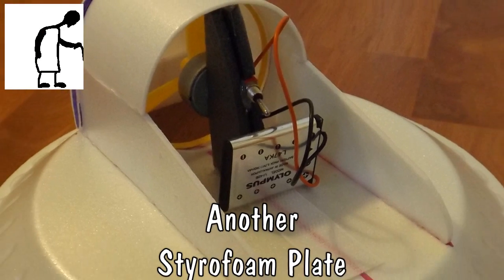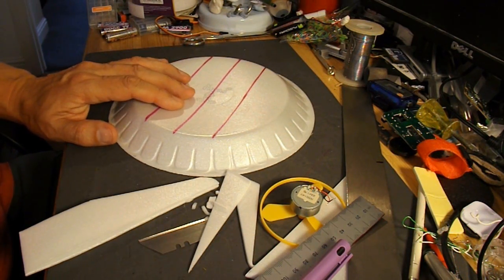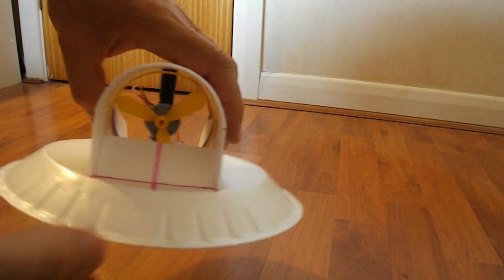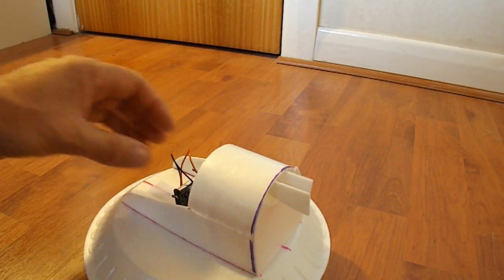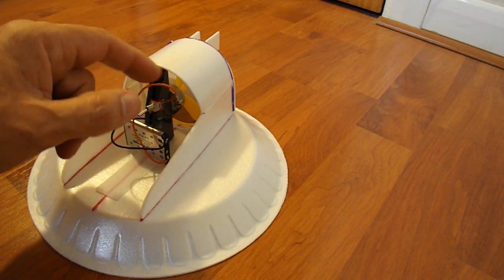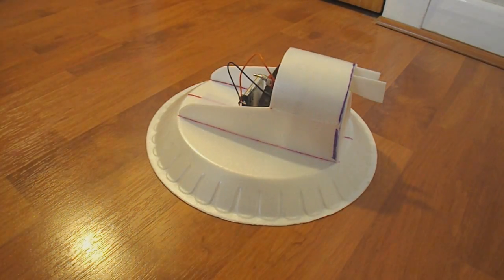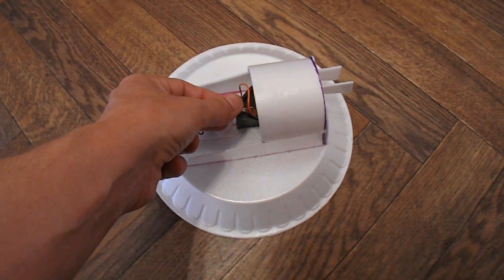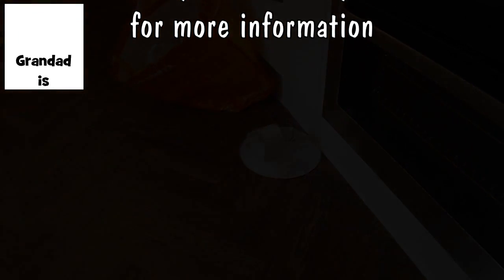Another Styrofoam Plate Hovercraft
I have had several requests to make another hovercraft and now that I have found some better fan blades, better motors, and alternative batteries I thought it was time to do one. I am taking another short break so there will probably be no more videos for a while after tonight.

Main components
Styrofoam plates
Fan blade from cheap toy (see video)
Electric motor from Fluttering Butterfly Solar Garden Ornament
Suitable light weight battery

Note:  that little battery I used at the end of the video didn't last long, so even though it looked good it would not be an economical option.